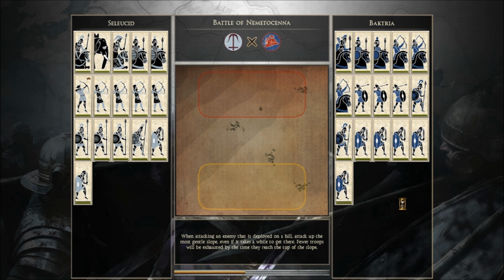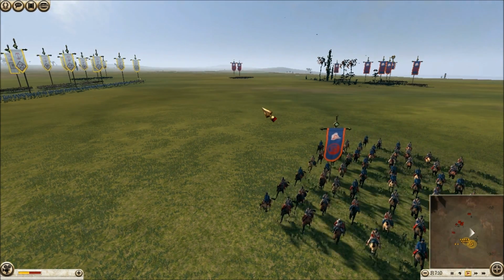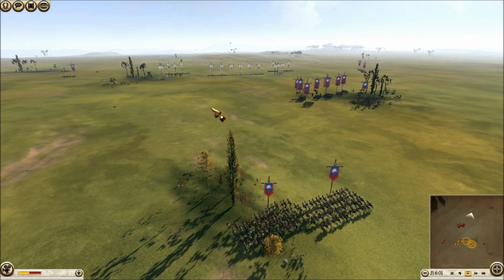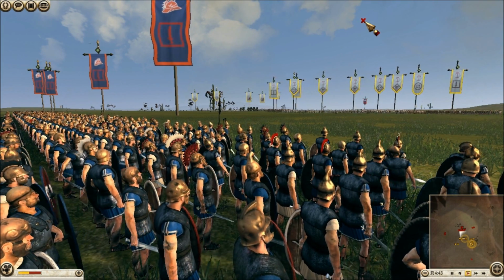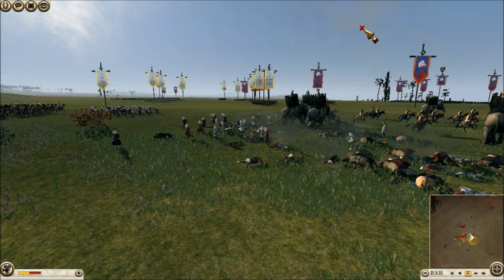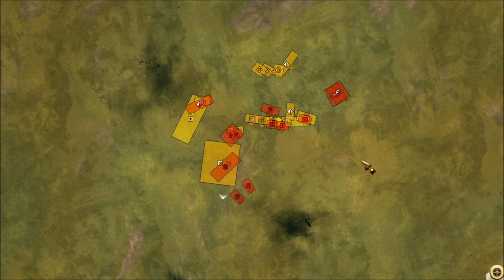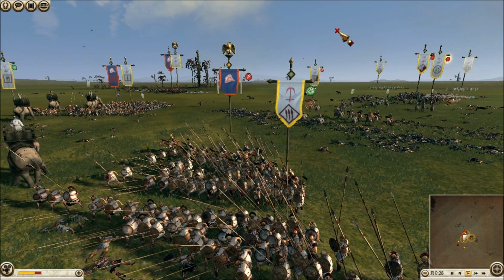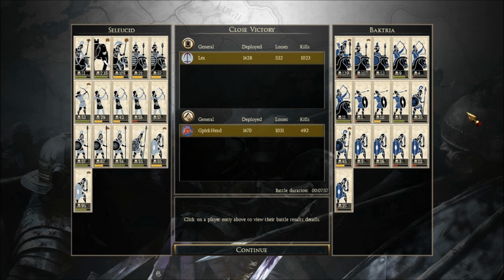(Cinematic) Total War: Rome II MP Battle: Seleucid vs Baktria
"The Successors of Alexander the Great
Added a new dynamic to the Hellenistic system:
War Elephants."
- Prince_of_Macedon (my quote)

I command the army of the Seleucid Empire.

My opponent, GpickHead, commands the army of Baktria.

FUNDS: Large
RULES: No artillery
MAP: Nemetocenna
ONLINE BATTLE: 0272